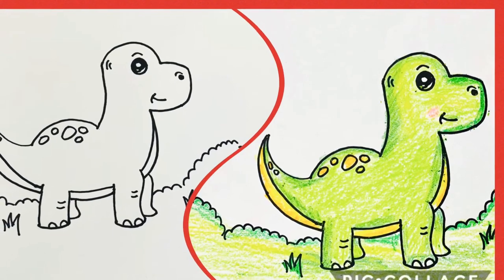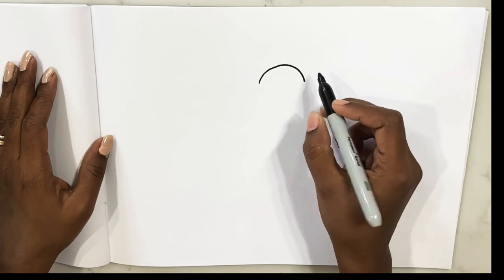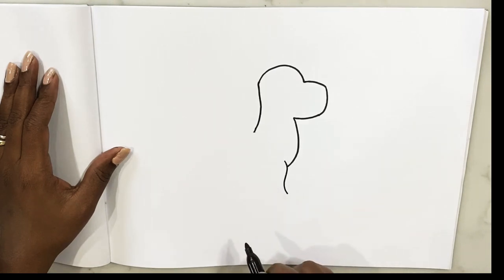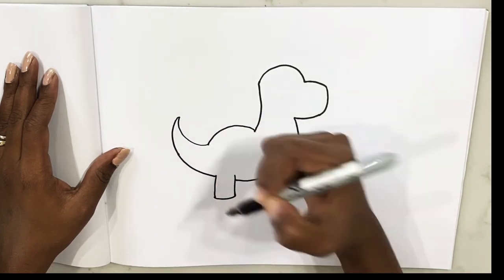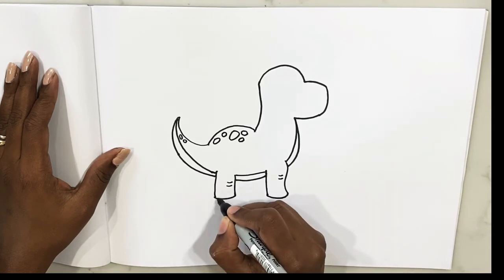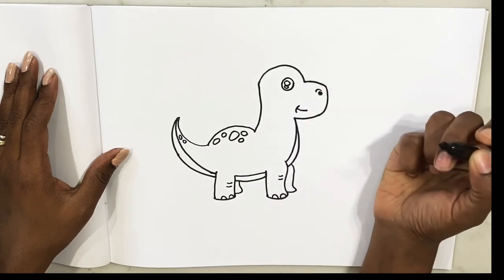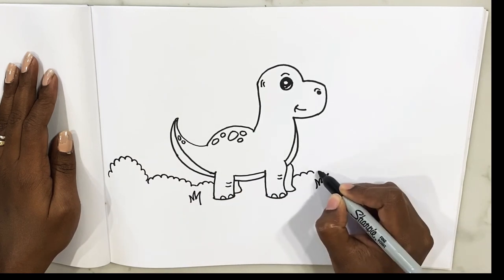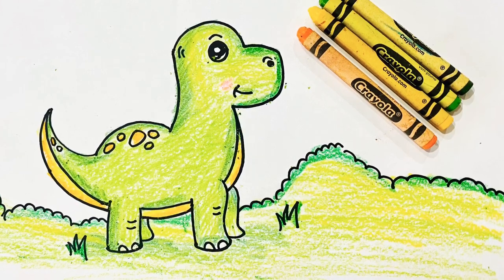How to draw a dinosaur ( cartoon step by step drawing tutorial for beginners)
Hey everyone,

This tutorial is a walkthrough of how to draw a cartoon character ! I’ve just used some basic techniques which are easy for small hands !!

Keep drawing and let the creative juices flow !!